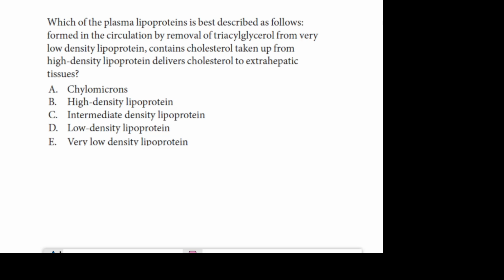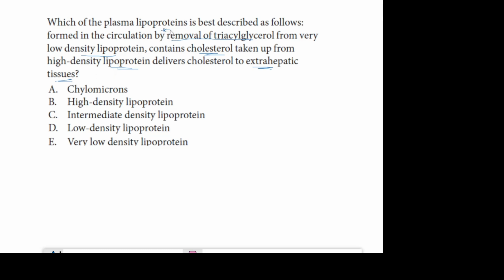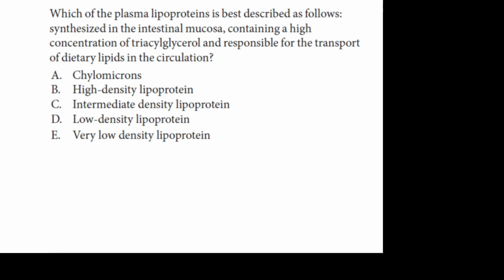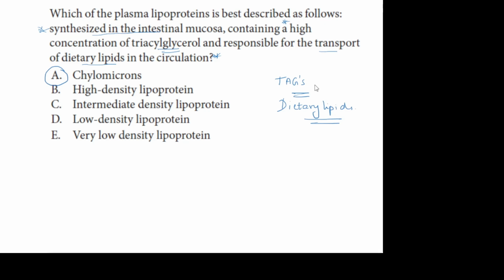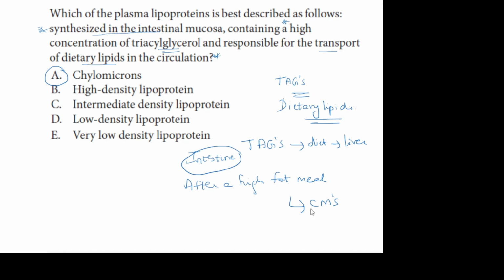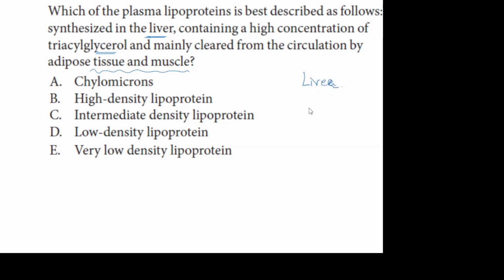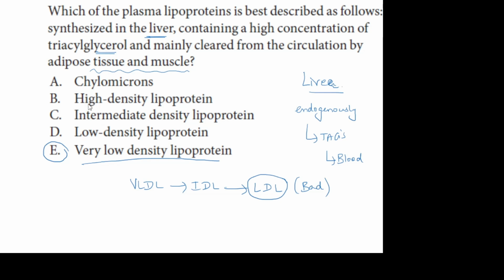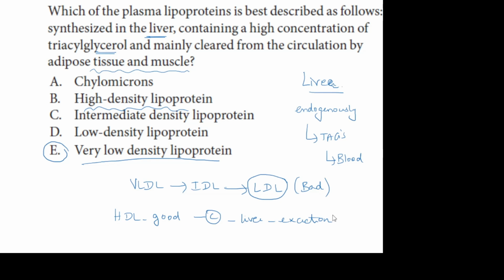Lipoprotein MCQs Simplified: Master Lipoprotein Basics for Exams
"Boost your exam preparation with this engaging video that simplifies lipoprotein-related MCQs for MBBS and allied medical students. Learn key concepts, tackle challenging questions, and gain insights into mastering lipoproteins for your exams. Perfect for quick revision and deep understanding! 💡